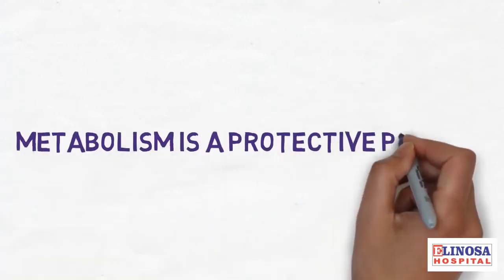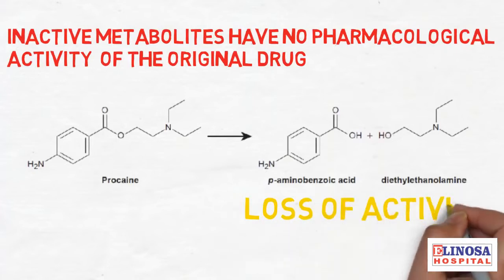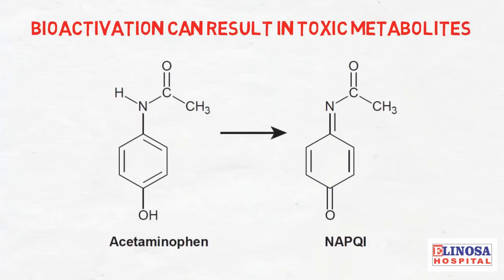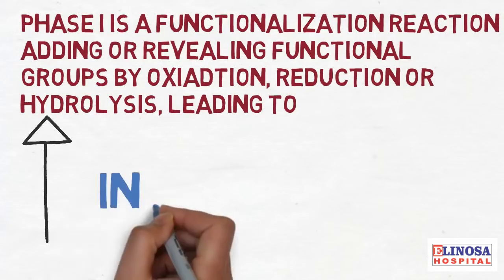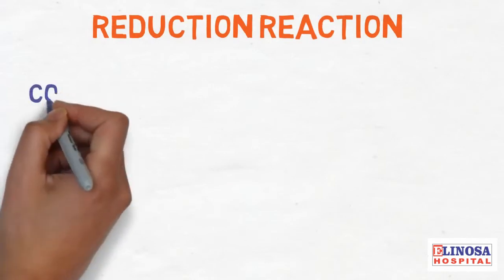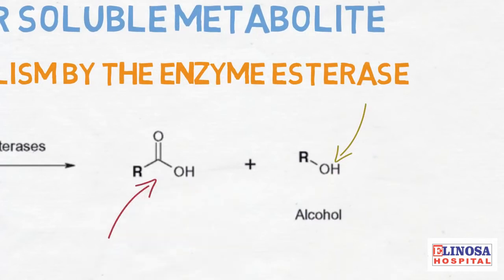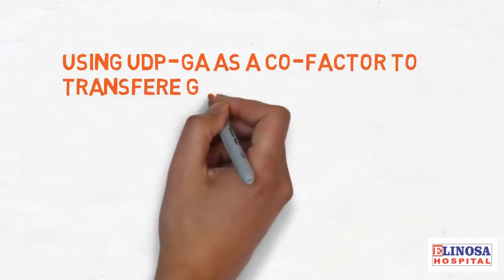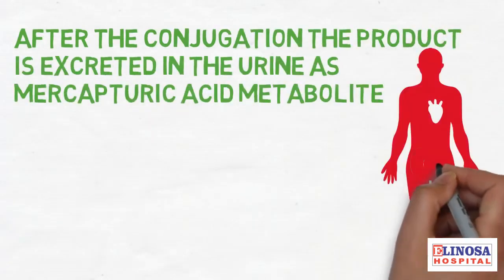Liver Metabolism of Drugs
ELINOSA HOSPITAL

REGISTER FOR OUR COMMUNITY CAREGIVERS NETWORK (CCGN)
Most drugs must pass through the liver, which is the primary site for drug metabolism. Once in the liver, enzymes convert prodrugs to active metabolites or convert active drugs to inactive forms.

The liver's primary mechanism for metabolizing drugs is via a specific group of cytochrome P-450 enzymes.
We are a General practice care provider and Diagnostic Unit.

We are committed to maintaining valuable Health resources while providing outstanding care to the Public.

OUR SERVICES:
**NURSING ASSISTANT TRAINING**
**HEALTH CARE ASSISTANT TRAINING**
**FAMILY MEDICINE/GENERAL MEDICAL CARE**
**MATERNITY CARE**
**EMERGENCY CARE**
**FERTILITY CARE**
**SURGERIES**
**MEDICAL LABORATORY TESTS**
**ULTRASOUND SCAN**
**VACCINATION/IMMUNIZATION**

**VACCINATION/IMMUNIZATION**
Birth certificate
BCG
Hep B - 0
OPV - 0, 1, 2, 3
PCV - 1, 2, 3
Penta - 1, 2, 3
IPV
Measles 1, 2
Yellow fever
Meningitis
etc...

**MEDICAL LABORATORY TESTS**
Bio-Banking and Research
Clinical Biochemistry
Clinical Pathology
Coagulation
Cytogenetics
Cytopathology
Hematology
Histopathology
Immunohaematology
Immunology/Serology
Microbiology
Molecular diagnostics
Parasitology
Reproductive Biology
Surgical pathology
Toxicology
Urinalysis
Virology

Consultation
Family Physician
Fertility
Maternity
Gynaecology
Emergency
Out-reaches
Medical Tourism
Specialist

**LIST OF SURGERIES AT EMDS BENIN**
Appendectomy
Hernioraphy
Lumpectomy
Cesarean section
Hysterectomy
Appendectomy
Anterior/Posterior colporaphy ventral
Suspension
Prostatectomy
Myomectomy
Drainage of
bartholins abcess
Exploratory laparotomy for ruptured
ectopic pregnancy
Ovarian cystectomy
Perforated typhoid

**NURSING ASSISTANT TRAINING PROGRAM**

2 years (24 months - 4 semesters)
3 years (36 months - 6 semesters)
Enrollment is ongoing...d
You can apply by visiting our Facility...

**HEALTH CARE ASSISTANT CERTIFICATE TRAINING**

Health Care Assistant/Aide (Caregiver) training for certificate both ONLINE & ON-SITE!

**GENOCARD**
Why it’s Important to Know Your Genotype?

Knowing one's Genotype before choosing a life partner is important because there may be issues which could have Bad effects in your Lives and that of your Children. Knowing your Genotype could also help you know drugs that you shouldn’t take.
Are you aware there are four(4) Genotypes in humans: AA, AS, SS and AC (uncommon). SS and AC are the abnormal genotype

Why it’s Important to Know Your Blood Group?

• Ensure the right blood type is used for transfusions
• Check if two people could be blood relatives
• It plays a role in determining paternity
• Check a pregnant woman’s blood type

Knowing your Rhesus factor (Rh ”D”) is also important for pregnant women. If a woman is Rh-negative and pregnant with a baby who is Rh-positive, it can lead to a serious childbearing issues.

Know your Genotype and Blood Group Today!

PLEASE NOTE:
Genotype is not an emergency test.

EMDS turn around time to produce report takes between 3-5 days as Multiple Laboratory scientists are involved in confirmatory stages to ensure absolute and accurate reporting!

Visit our Medical Laboratory for standard Genotype and Blood grouping tests.

Due to our verse insight in social stigmatisation associated with innocent victims of misdiagnosis and dilemmas, we offer Extra report materials for display purposes to further build confidence in everyone tested and to reduce the collective error margins where multiple diagnosis of Genotype and Blood group becomes confusing to its subject individual.

Address:
Bisi Kolawole House, along Okabere road, Off Benin-Sapele road, Benin city, Edo state.

*Locate our facility via this link:*